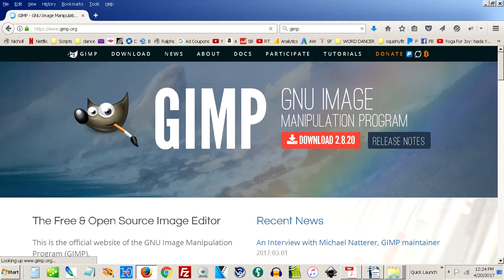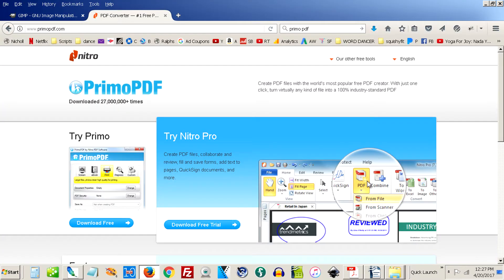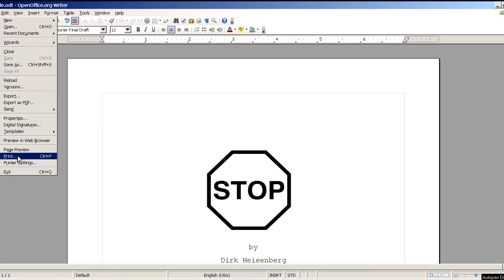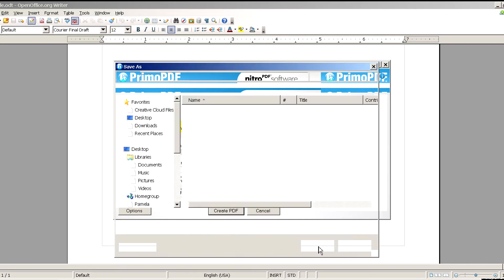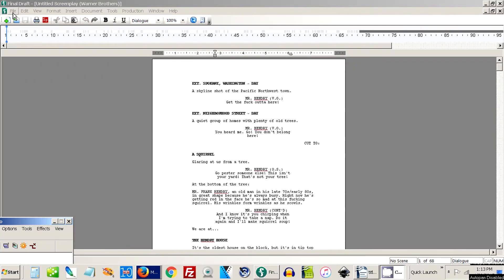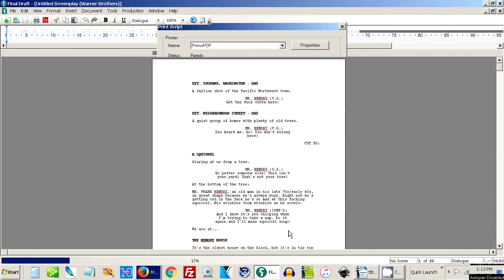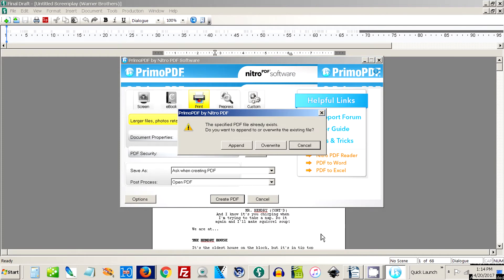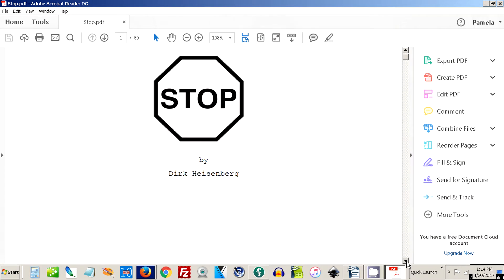Put graphics or change font on your screenplay title page (Windows only) Final Draft, Celtx,Trelby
This is for PCs - I don't have a version for MAC yet.

Screenplay format -- it's now cool to use a different font for your title on your script's title page. You can import a graphic version of your title, a picture incorporating your title or a logo for a custom script title page. Just don't go TOO crazy -- make it something that won't use up all the ink in their printer! Less is more.

If the graphic, logo or picture you are using on your screenplay cover page is a vector, use this one:
Inkscape

Works with the following screenwriting software programs:
 Final Draft
 Celtx
Trelby
Movie Magic Screenwriter
Microsoft Word
WriterDuet Writer Duet
Adobe Story CC
Page 2 Stage
Plotbot
Story Touch
Fade In
ScriptBuddy
Highland
Movie Draft
Script it!
Scrivener

BUT you might have to make your title page with a different font or graphic in another program like Word or Open Office and then use my technique to merge them together into a pdf script. I will show you how.

This will also work if you want to insert an image, graphic, logo or picture into the middle of your screenplay.